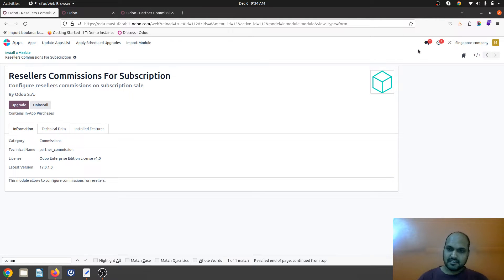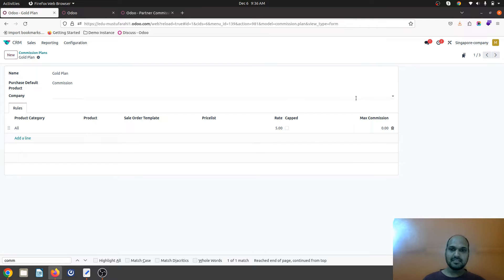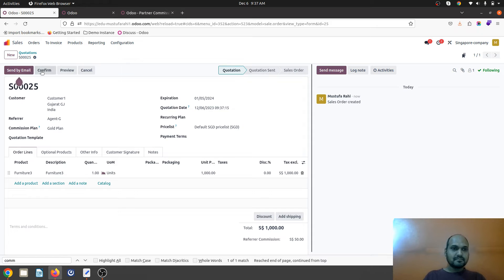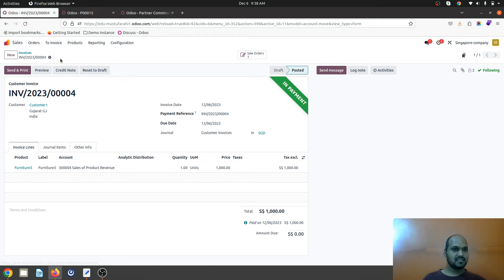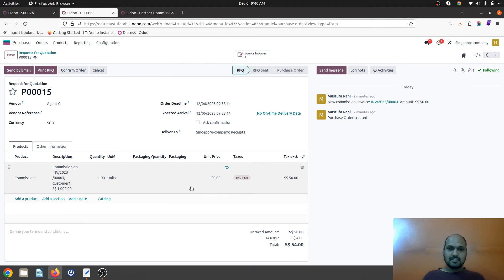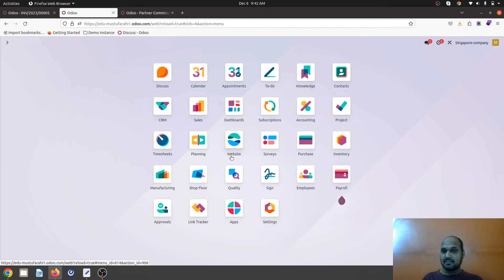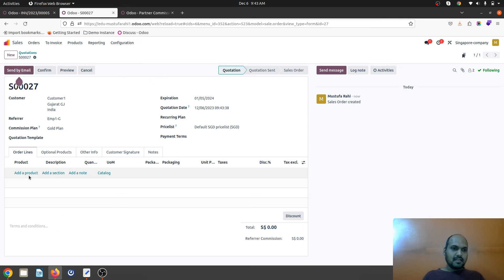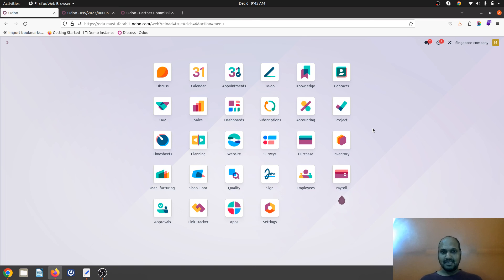How to define & auto calculate employee and reseller commissions in Odoo17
Odoo provides you a nice out of the box module called "Resellers Commissions For Subscription" which will help you to do business with partners and also use the same module to define commission for your employees. You can share your leads and opportunities with them to improve the relationship between partners and thereby enhance the business.

If you get any sales opportunities from one of your partners, you can pay them a commission once the sales order is confirmed, invoice has been paid by the customer. This marketing strategy will help you to grow your business together with your business partners and also make your employees happy by offering good amount of commissions.

The option to configure new Commission Plans can be found under the Resellers tab in the Configuration menu of CRM.